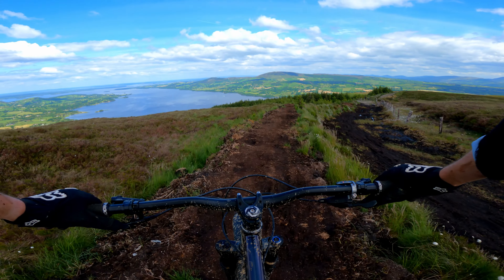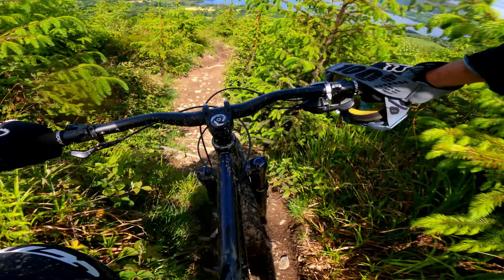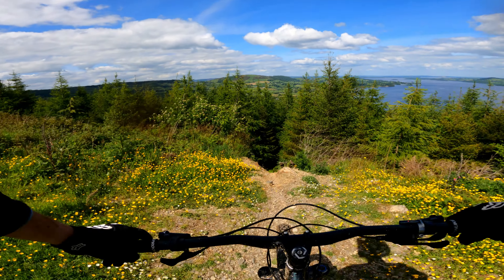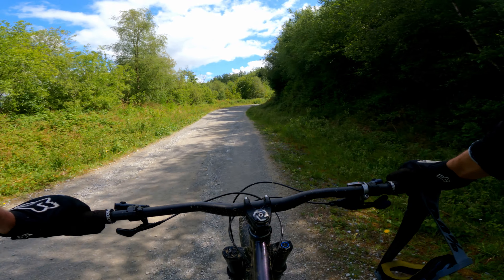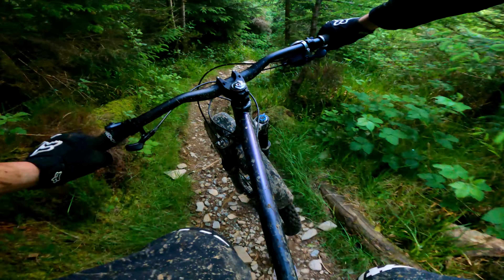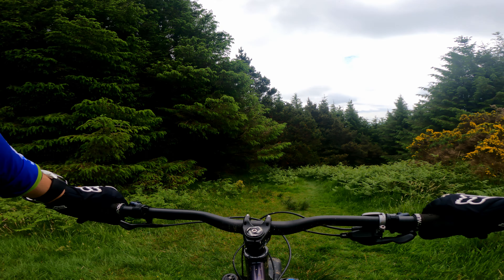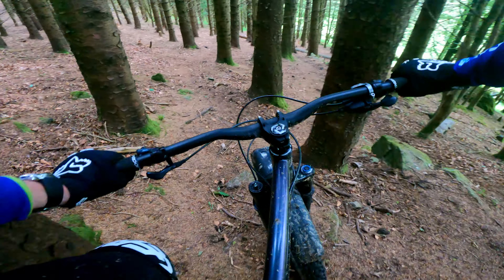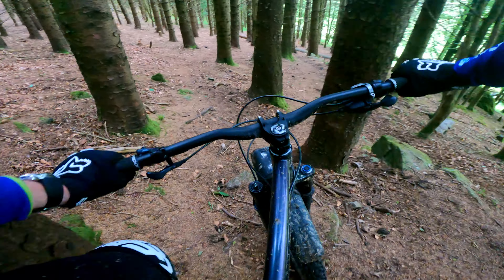KILLALOE MTB TRAILS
Killaloe is a class little village just outside Limerick in County Clare. Theres a great set of trails you can enjoy yourself on all day, with great views, fast sections and class ice cream by the lake to end the day.